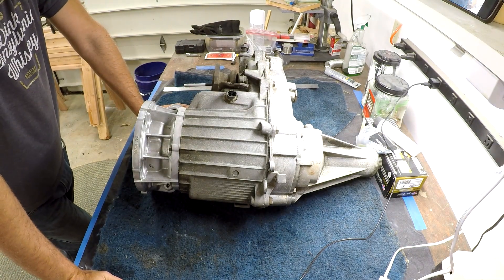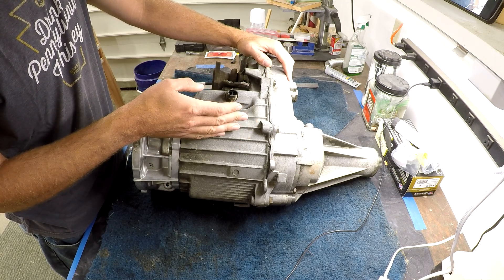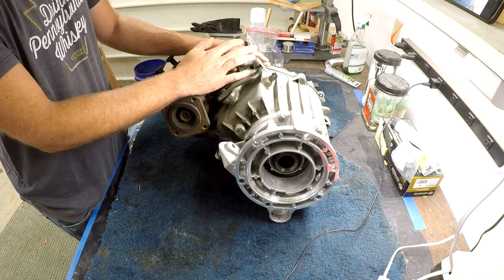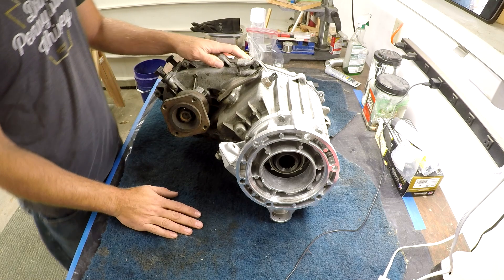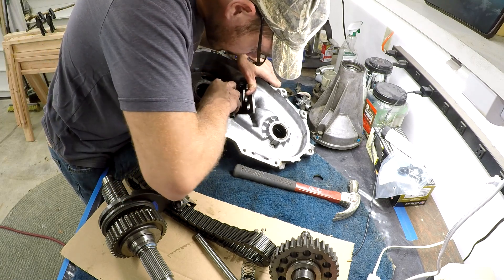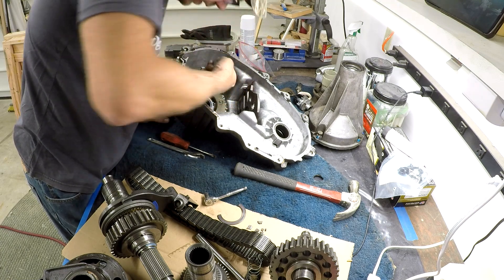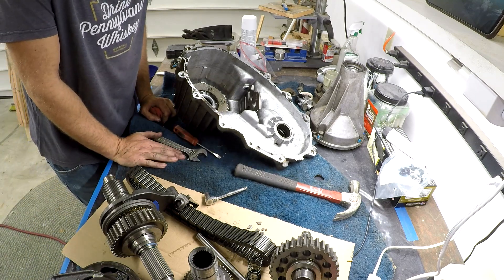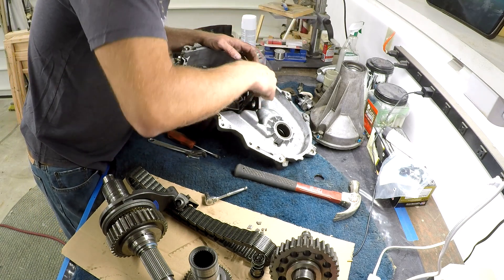1988 Suburban LS Swap - Part 2 - NP208 Disassembly/Mating NP208 to 6L90E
In this video we tear apart the NP208C transfer case to prep it for mating to the 2012 6L90 2wd transmission.  Also...I find broken pieces.  Is it trashed or is it ok!  Lets go!